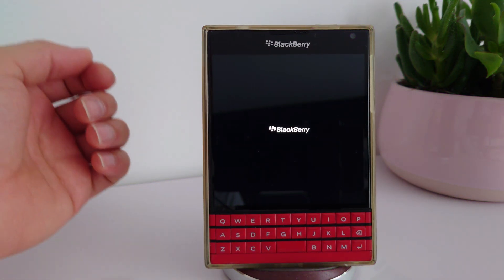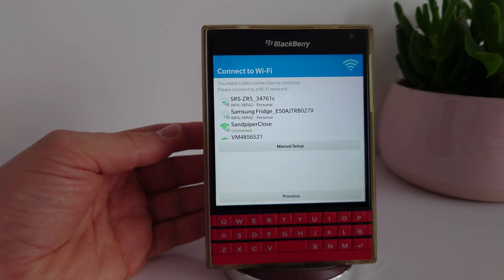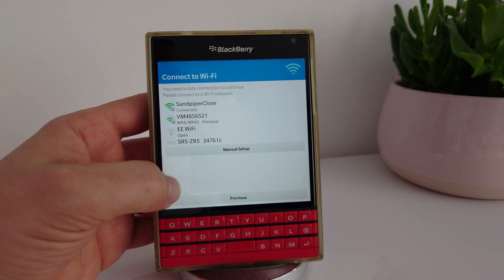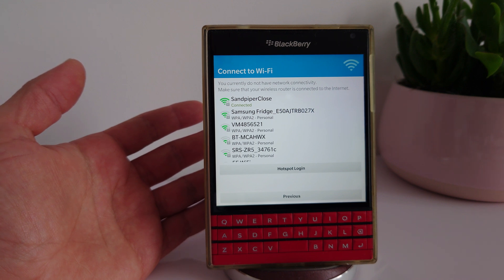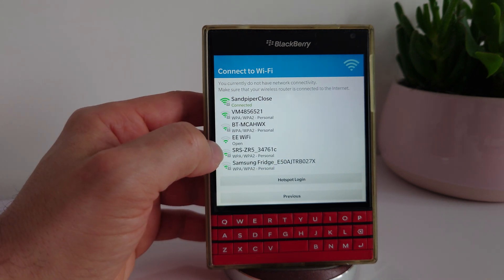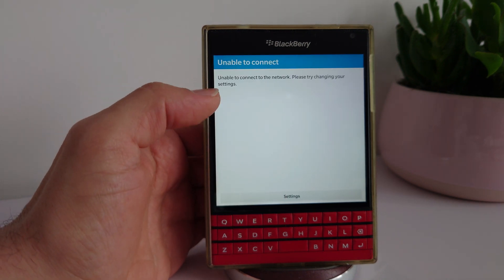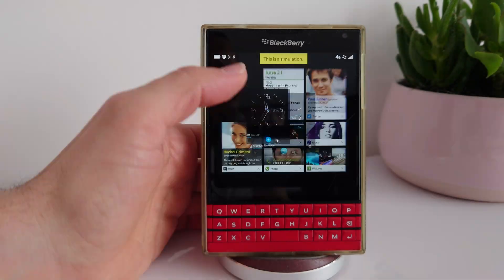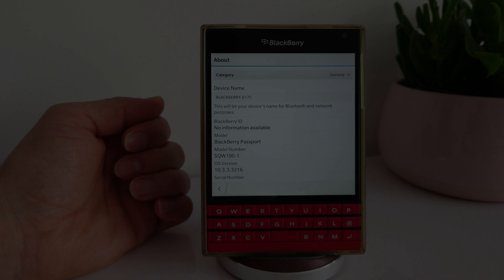How to Skip Blackberry ID in 2025 - Ultimate Solution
Actually working solution for skipping Blackberry ID login activation screen. Say thanks in the comments section below if this solution worked for you.

Amazon US:

Amazon UK: